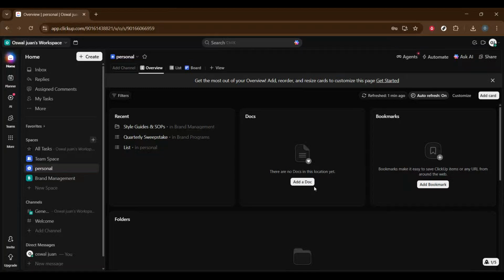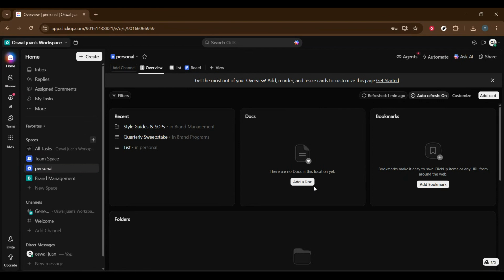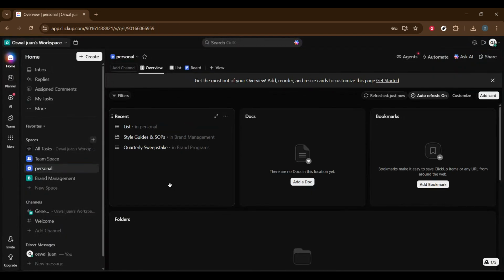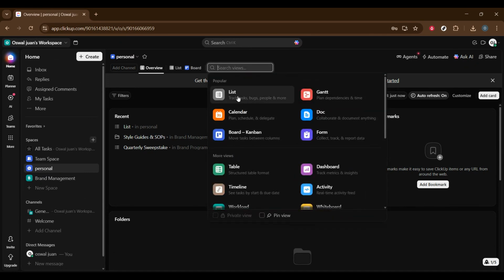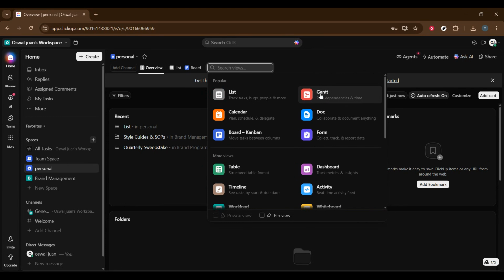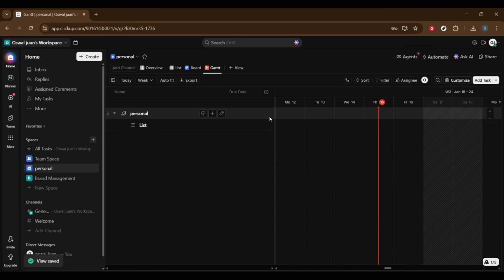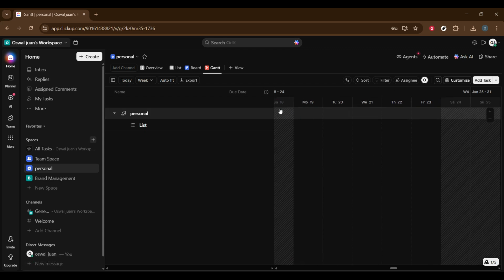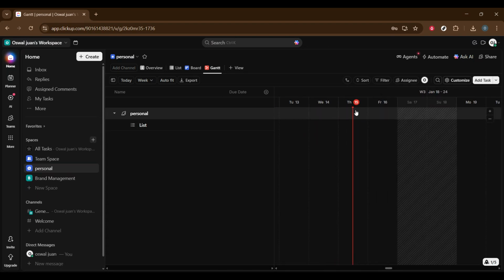How To Create A Gantt Chart In ClickUp (2026 Easy Guide)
Learn how to create a Gantt chart in ClickUp in just a few clicks. This tutorial shows you how to add a Gantt view to your workspace, visualize project timelines, and manage tasks more effectively.